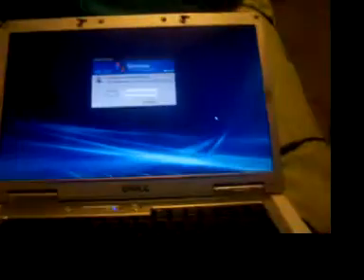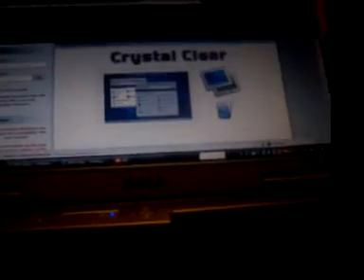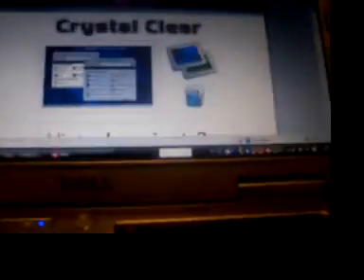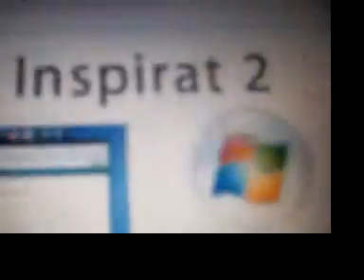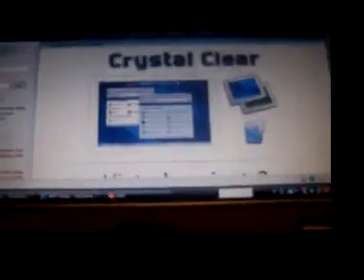how to make a xp computer look like vista FOR FREE!!!!!